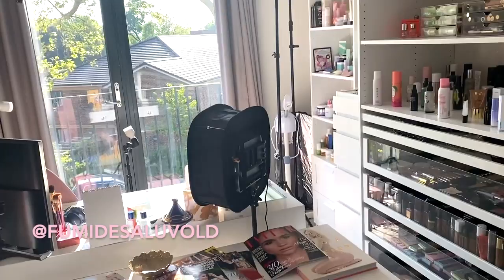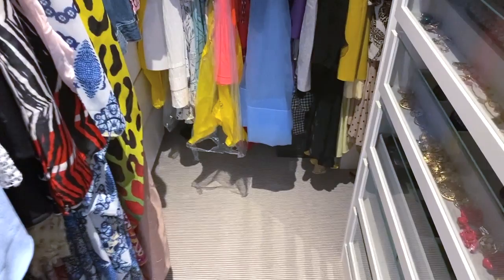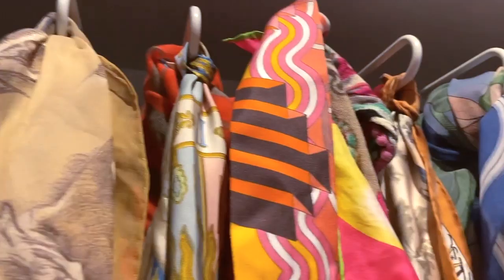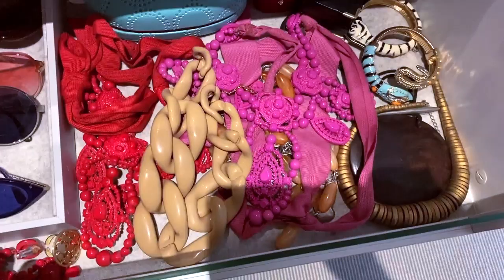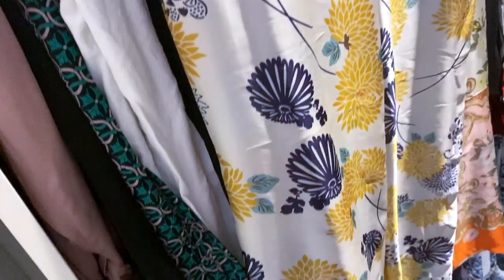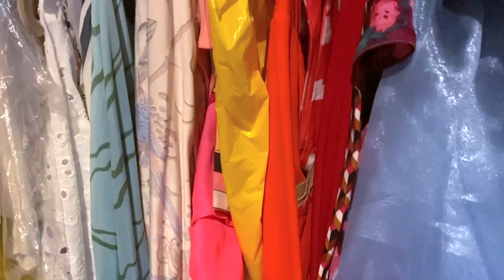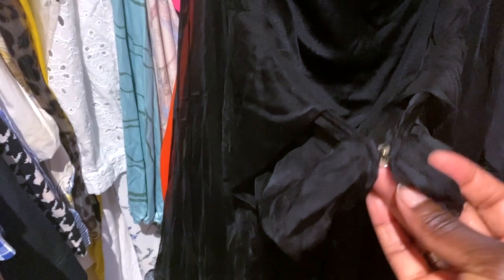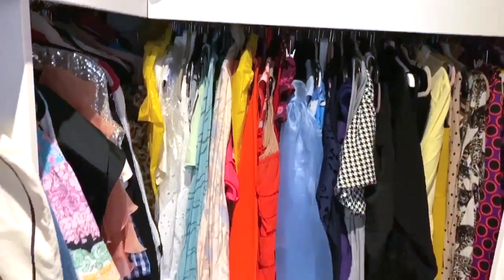MY WARDROBE AND ACCESSORIES CLOSET TOUR! | Fumi Desalu-Vold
Hello my loves, I home you're all staying safe and staying at home. All of my love to each and every one of you. 😊 ♥️

Smiling & waving to you all.
F.D.V.

BUSINESS
For make-up bookings and general enquiries please email